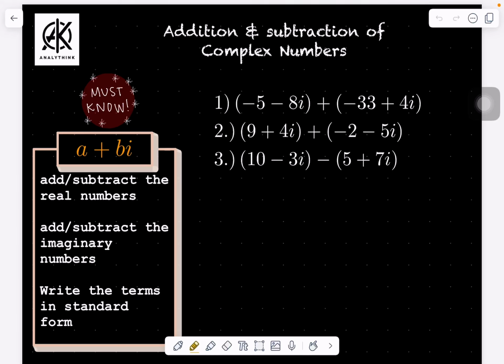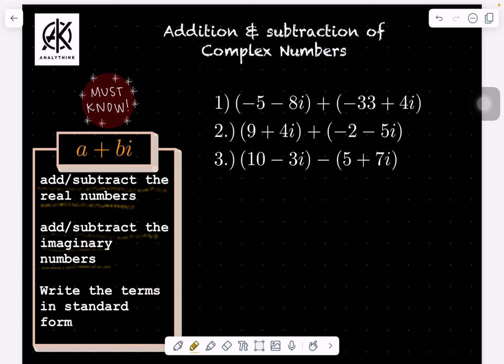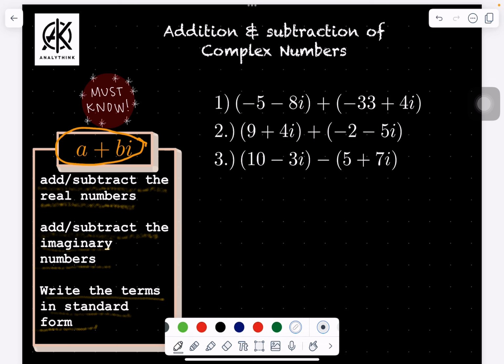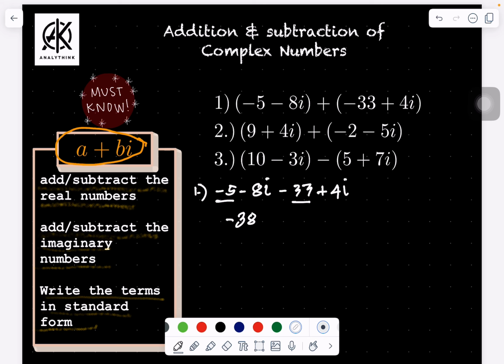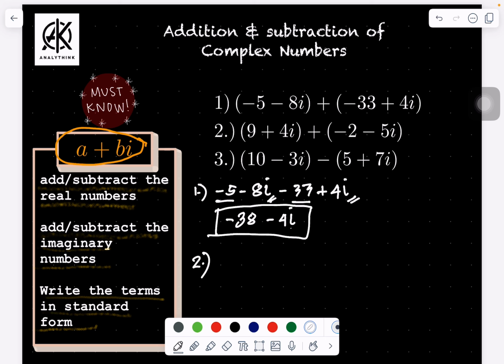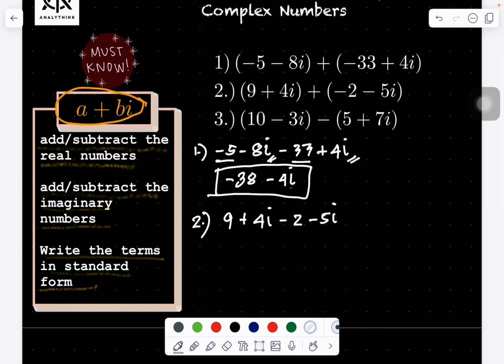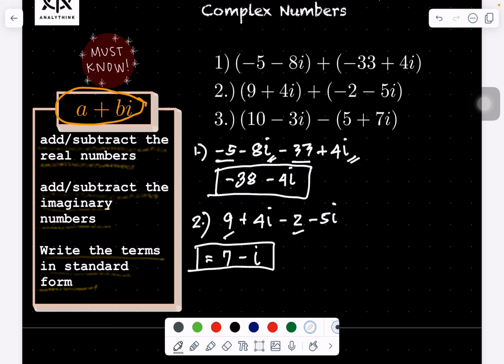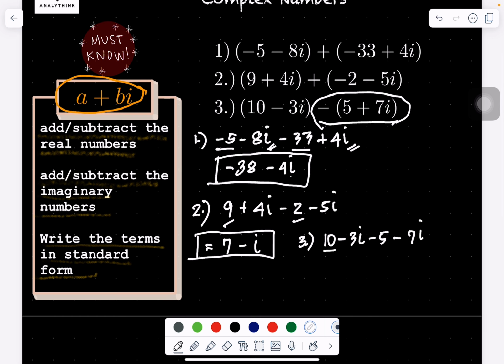Adding/Subtracting Complex Numbers